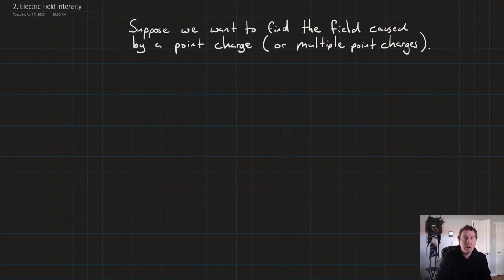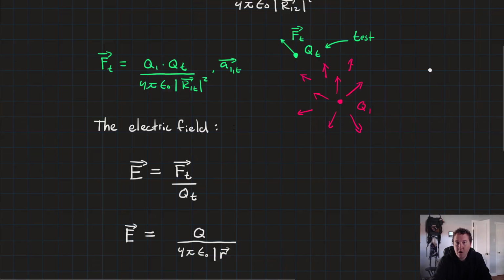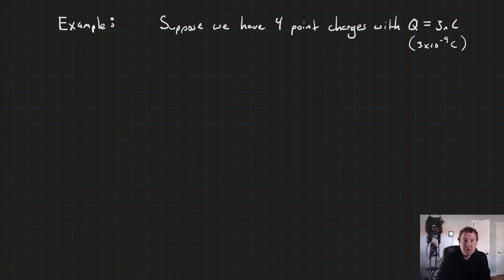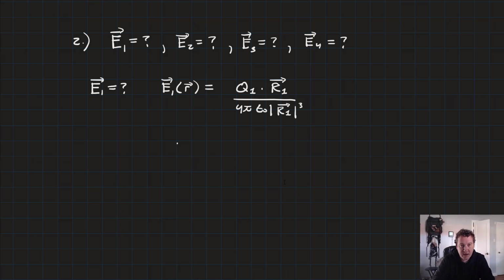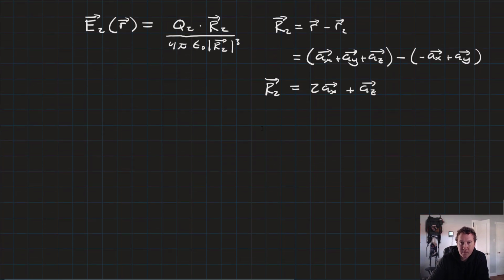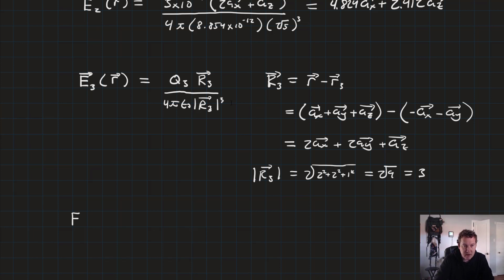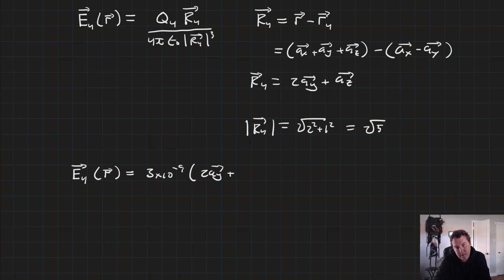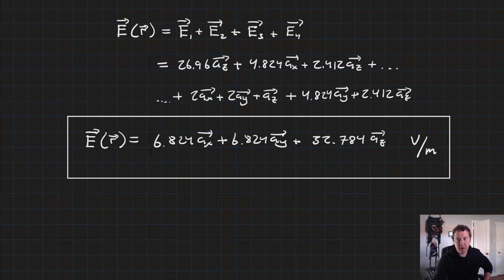Electric Field Intensity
In addition to calculating the forces acting on charged particles, we'd like to be able to calculate the electric fields resulting from these charges. In this lesson, we'll expand on Coulomb's Law and calculate the intensity of an electric field at any given point caused by a single point-charge. Then, we'll see that for multiple charges, the individual fields can be summed to get the total electric field at any given point.